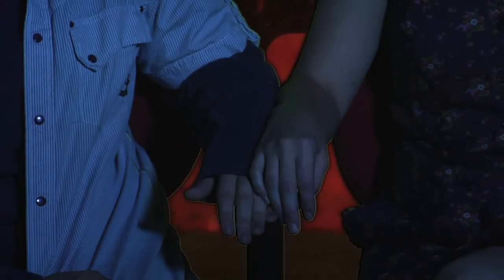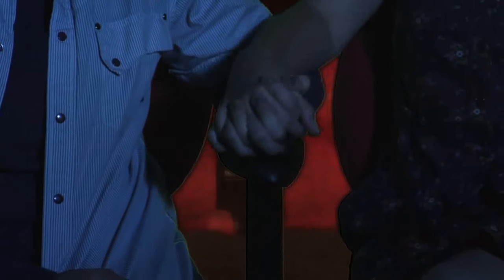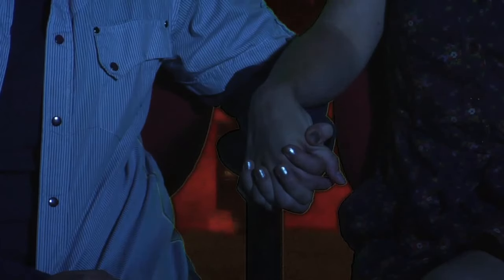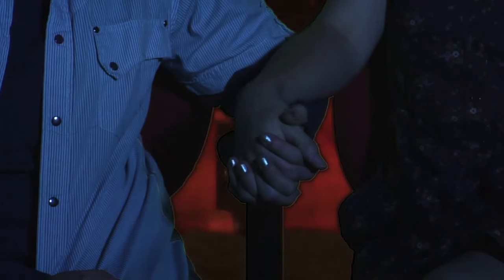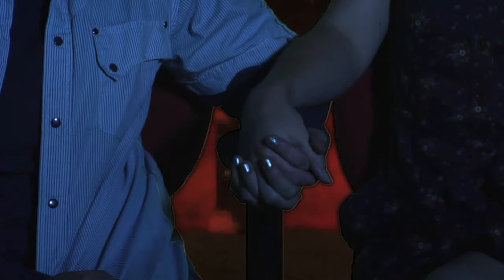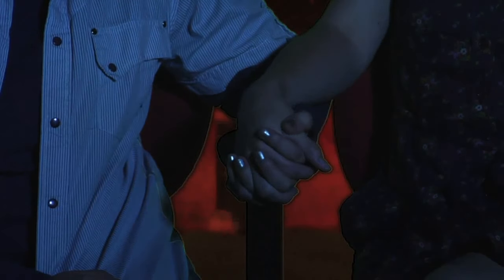How to Make a Move at the Movies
How To Get Out of The Friend Zone